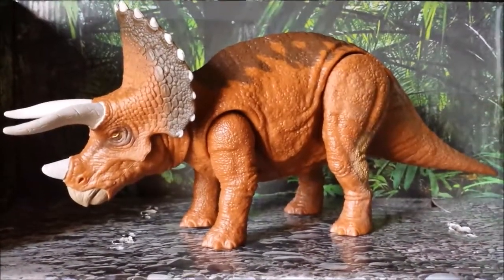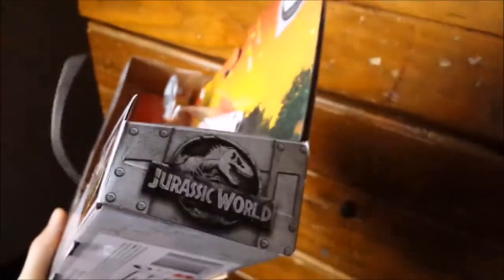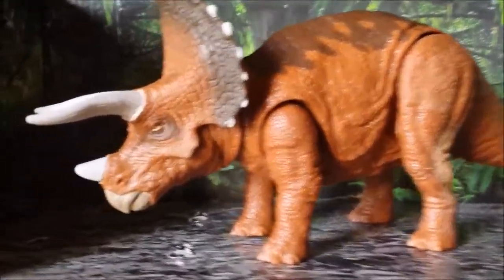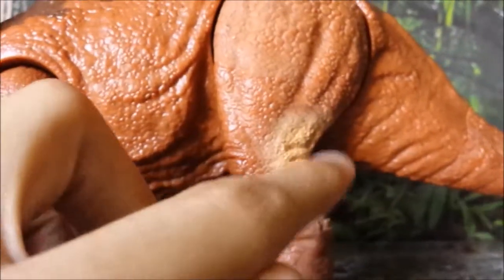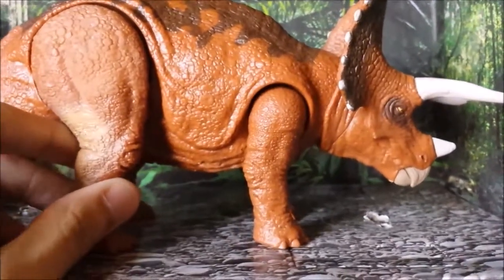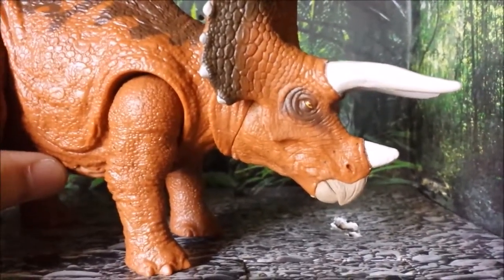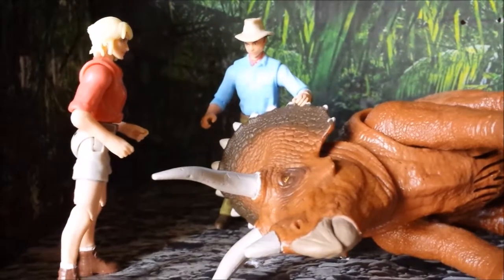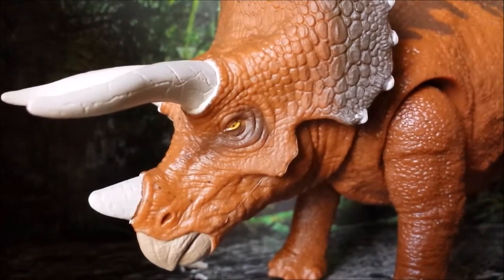Jurassic World: Fallen Kingdom Roarivores Triceratops Figure Review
Here's my next review of the Triceratops from the Roarivores! I hope you enjoy!